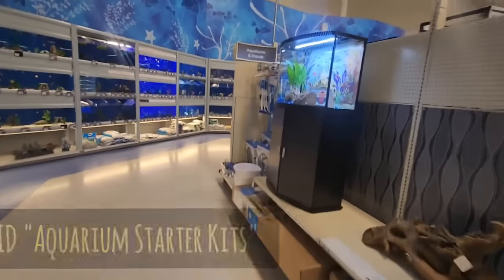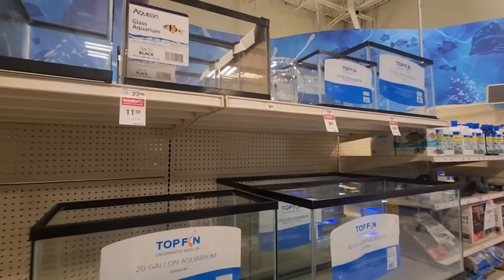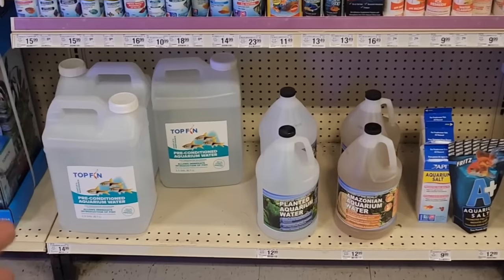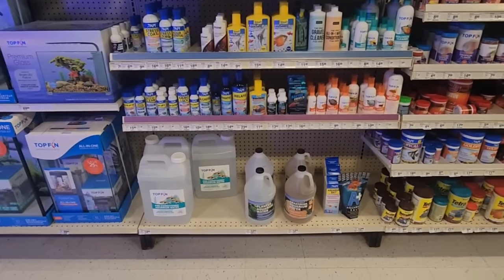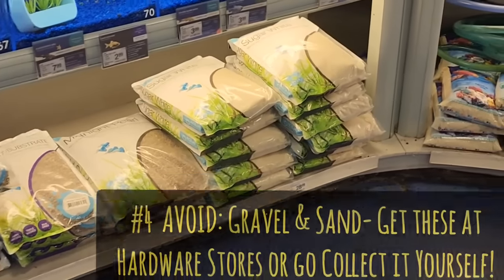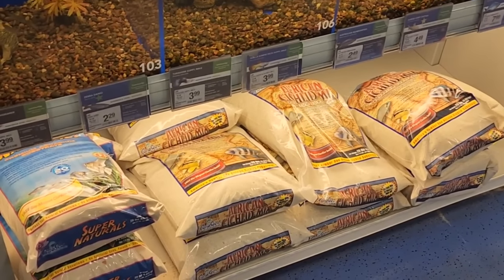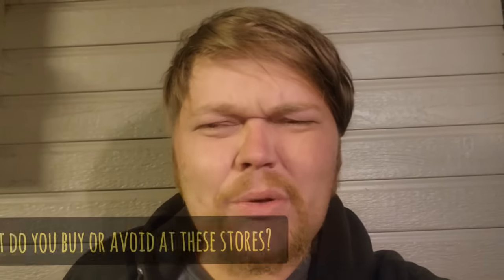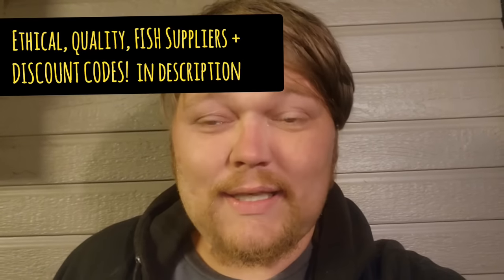BIG BOX FISH STORES: What to BUY & What to AVOID! Save Money Shopping Smart at Petsmart & Petco.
shorturl.at/tB348

shorturl.at/tB348